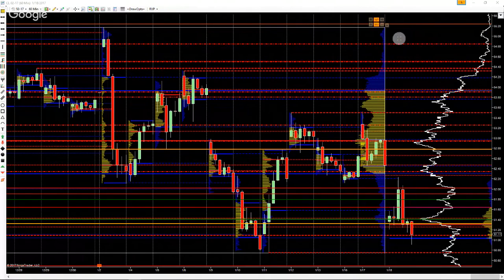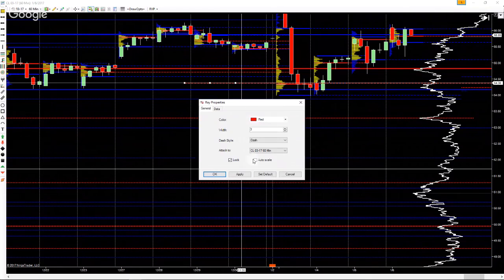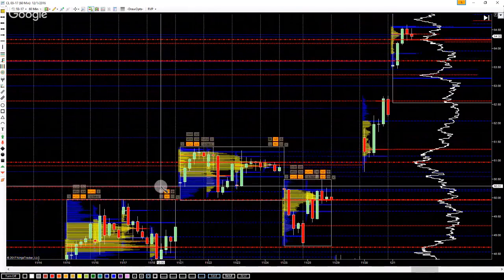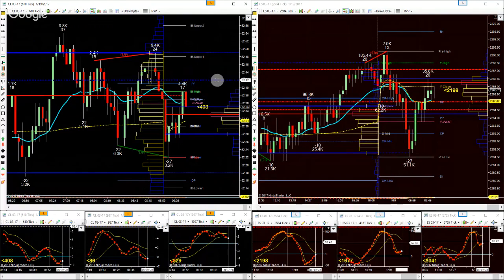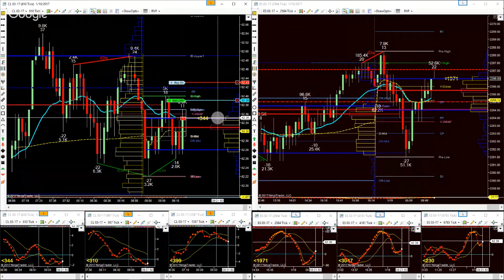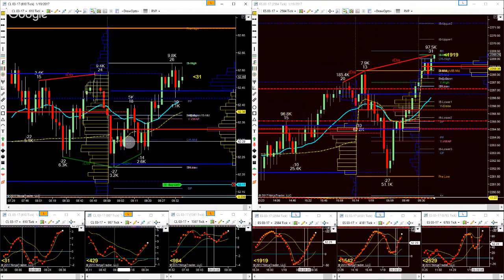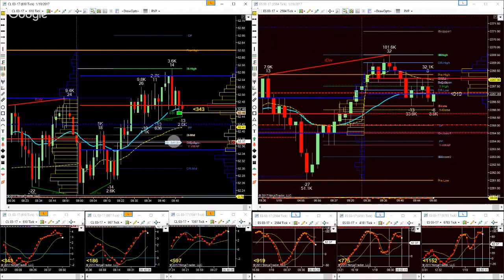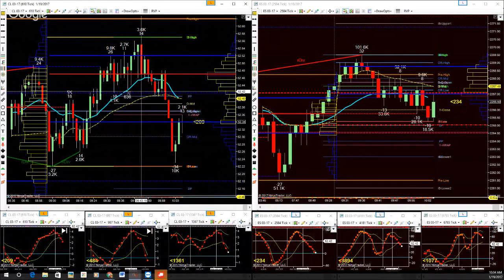Trading Session - 1-19-17 - $CL_F